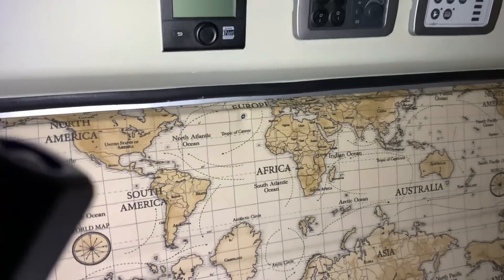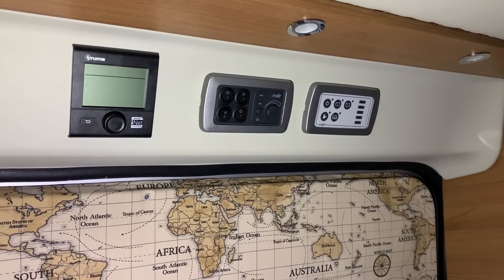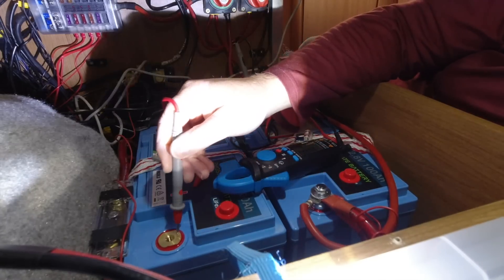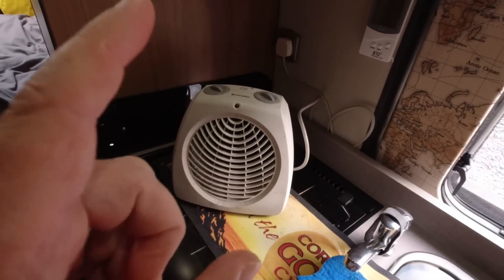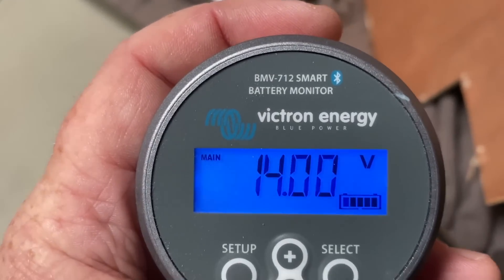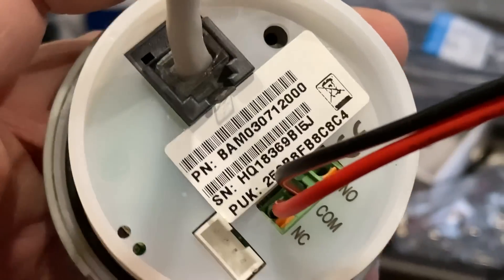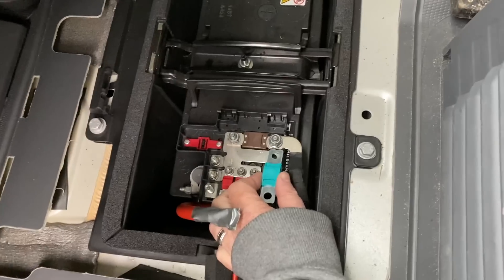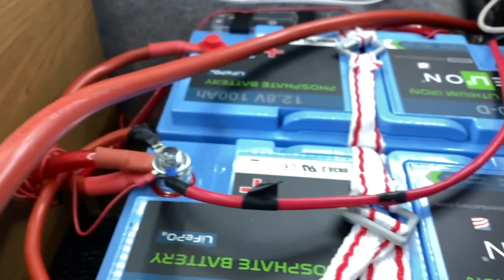Victron Cyrix Li-CT 120 Amp Battery Charger Install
After be rudely woken at just gone 2am one morning with our electrical system beeping we quickly worked out we had no power at all. We had gone to bed knowing we were low on power but the battery monitor said we had just under 50% of battery left, lithium batteries can get down to 0%, so we were happy we'd still have power for a few days yet, especially having been offgrid already for over a week, a few sunny days and an hour or so of driving, which all helped boost the batteries.

So in this video we show you what we did to find the root cause of the problem and then how we fixed it, and made sure we will not face this problem again by installing a Victron Cyrix Li-CT 120 amp battery combiner relay, which now provides up to 120amps of power to our batteries from our alternator.